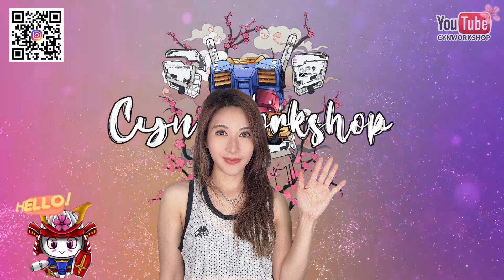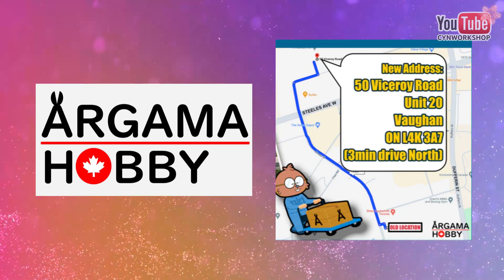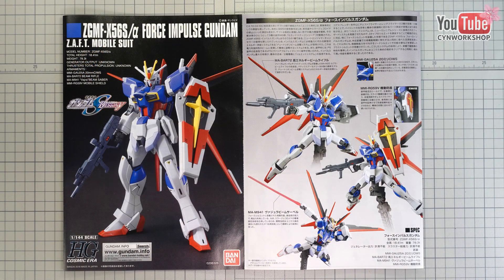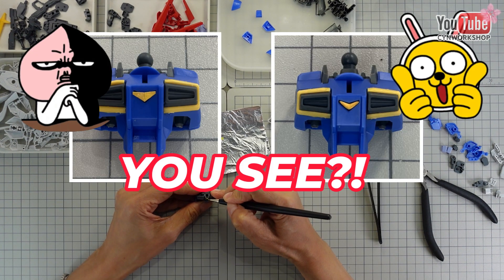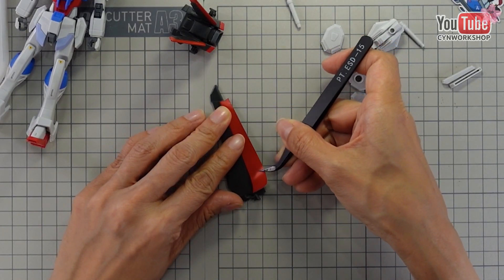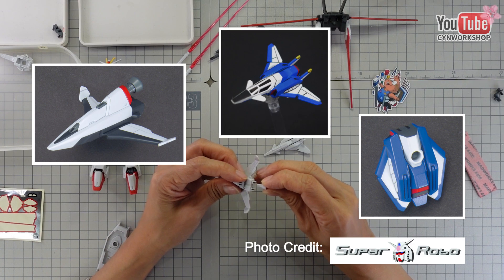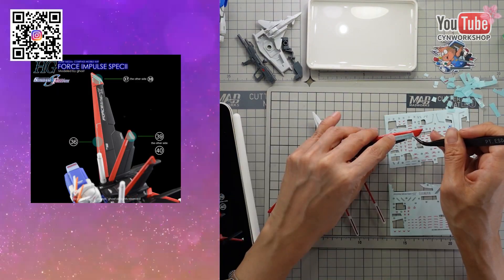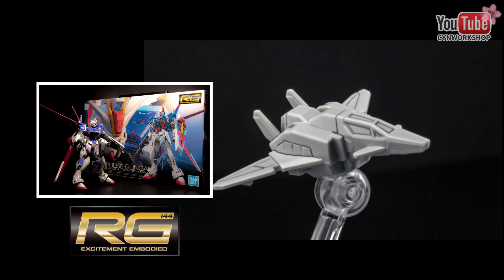Cyn Workshop | HG 1/144 Force Impulse Gundam | Gundam Seed Destiny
Thanks for checking out my channel. In this episode, i will be assembling this HG Force Impulse Gundam.

Special thanks to Argama Hobby for the collaboration.

Cyn Instagram:  @i_m_cyn
Music Positive Attitude Loop (Coporate Upbeat, Happy, Optimistic, Encouraging)@pond5